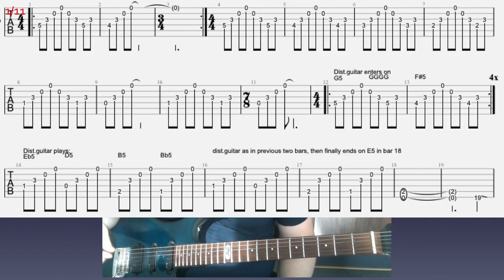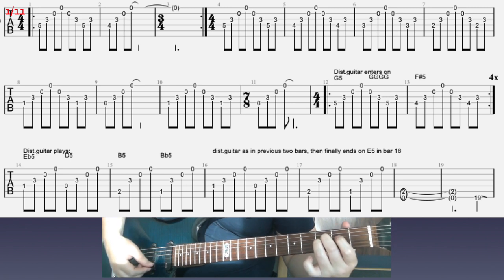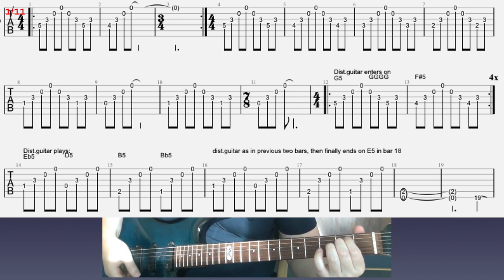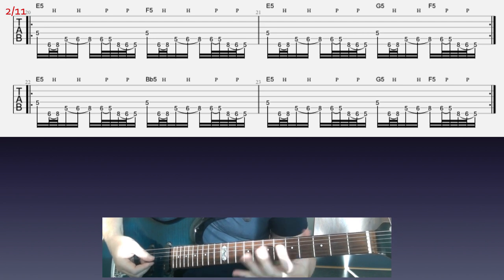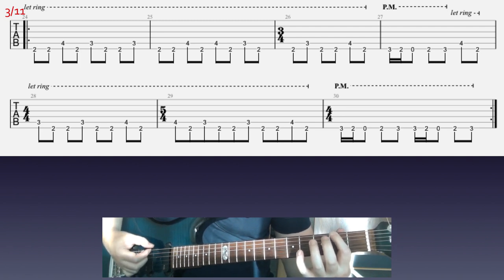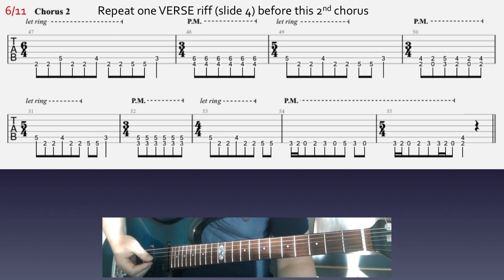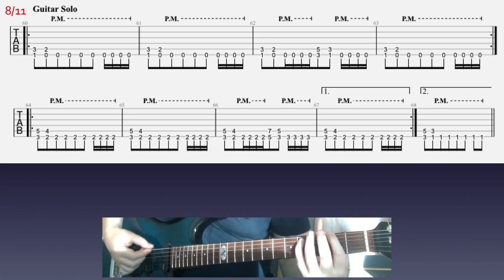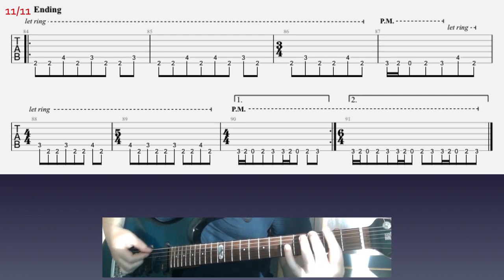Slayer 213 rhythm guitar lesson and tab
Slayer 213 is about Dahmer. And it sounds like some gruesome love song. Tuning: Eb standard. This is perhaps the easiest song on the Divine Intervention album, although some of the riffs have this irregular feel to them, which I have tried to point out in this video. I hope you won't mind my overexplaining some of the things, but of course you can always just play my tabs and not listen to me :)

Guitar: Ernie Ball Musicman Luke Family Reserve